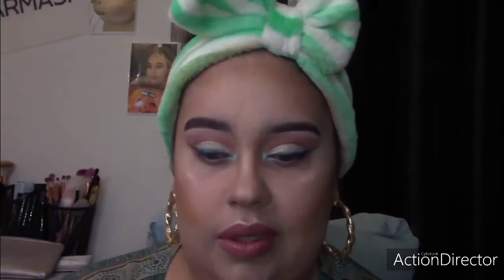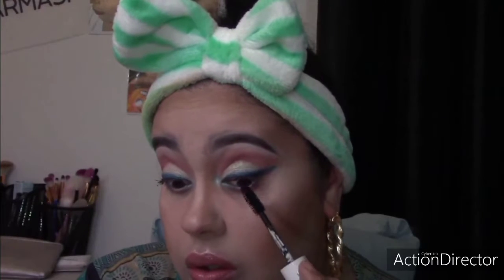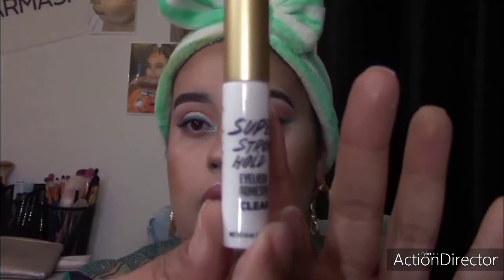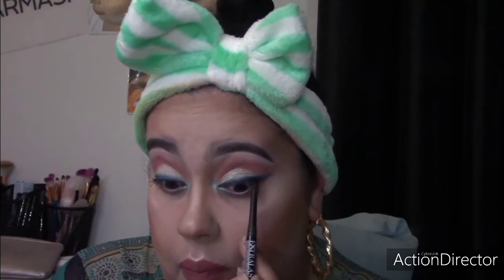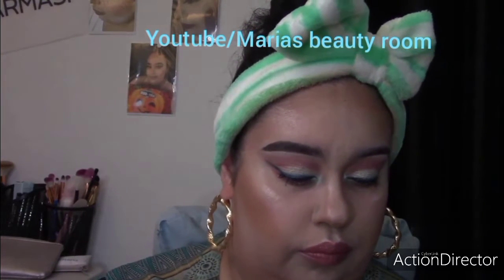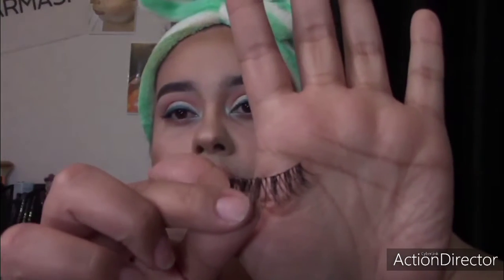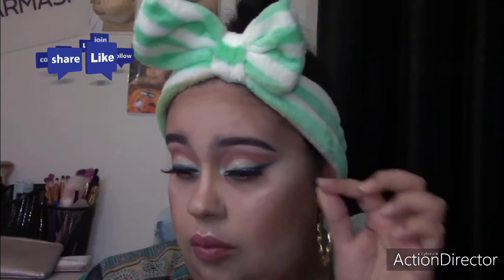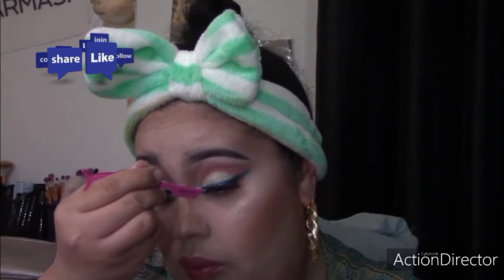How to apply False Lashes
All products used are from Farmasi

if you want to be part of the family please subscribe comment and share my videos and remember to hit the notification bell wow like that you ca be posted when I upload a video.

Facebook makeup page has Glam by Maria
youtube has Marias beauty room
Instagram has Maria_214_